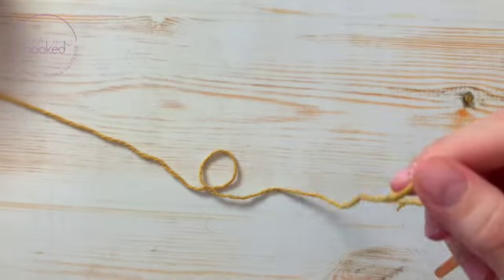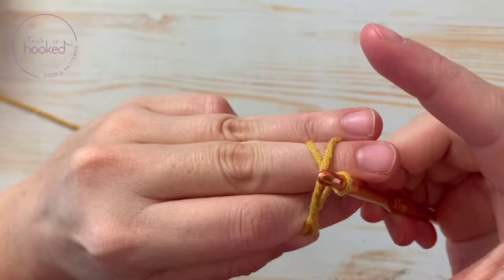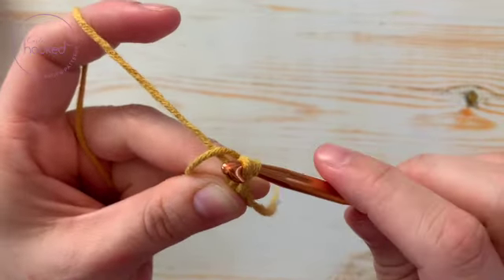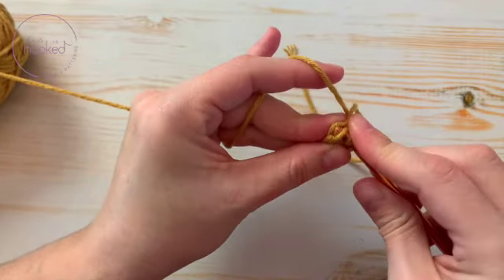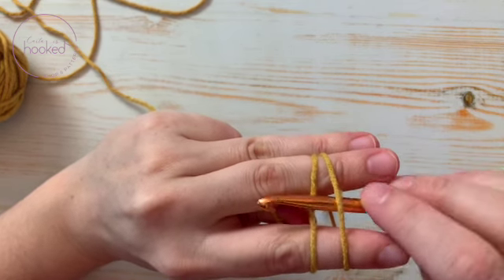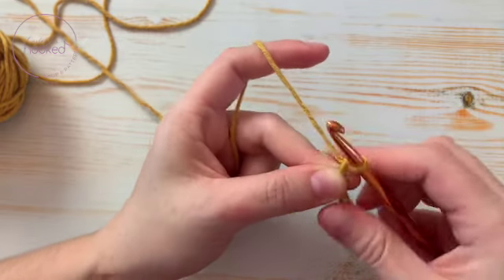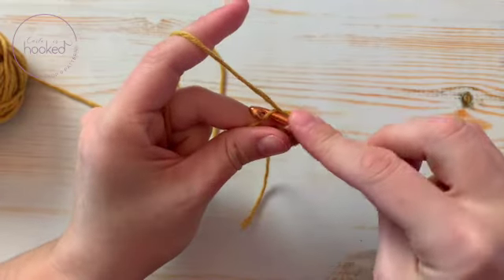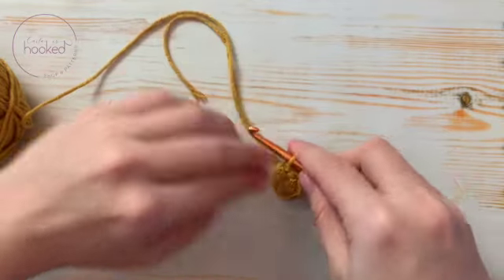Crochet Magic Ring perfect circle! in SC and DC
The crochet magic ring is an incredibly useful and versatile tool for crocheting projects. It allows you to create a closed base for any crochet project, such as hats, bags, and even amigurumi. By using the crochet magic ring, you can avoid having visible starting chains or bulky seams in your projects.